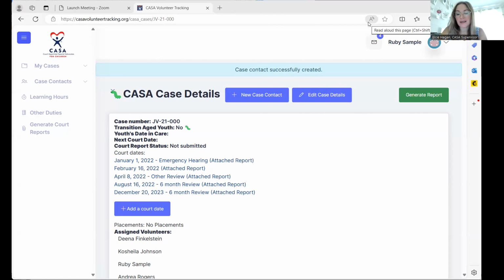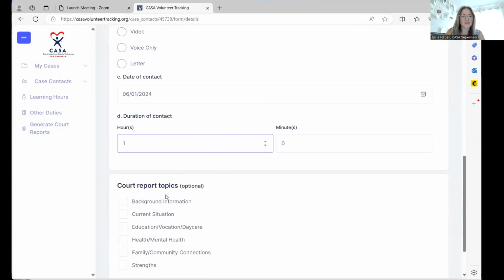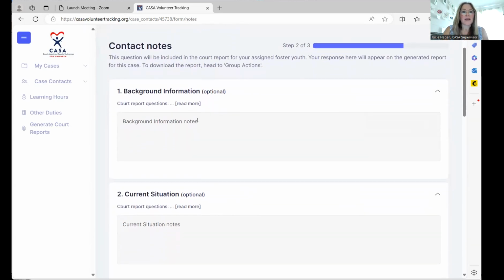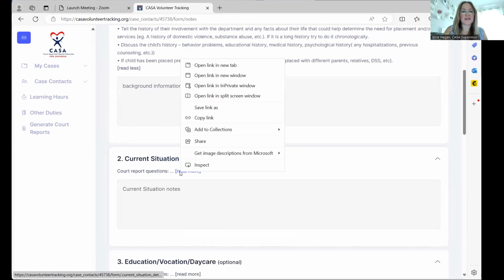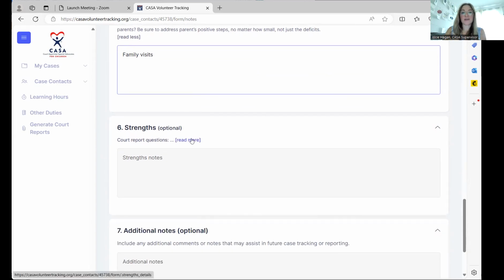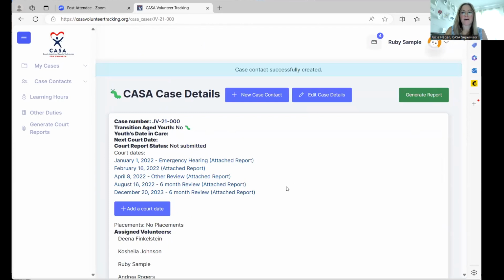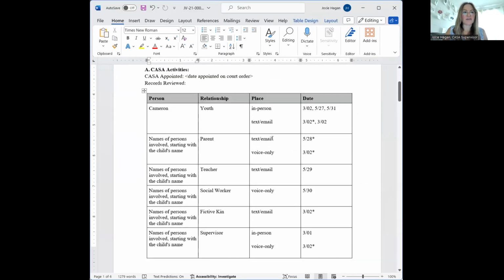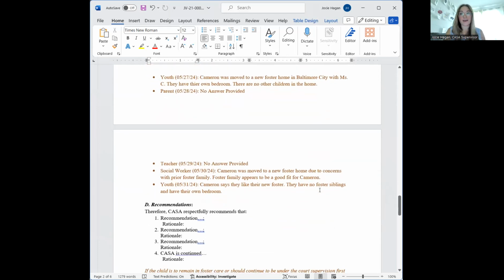Logging Contacts in CASA console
A quick walk through of logging contacts in CASA console to faciliate future court report writing.